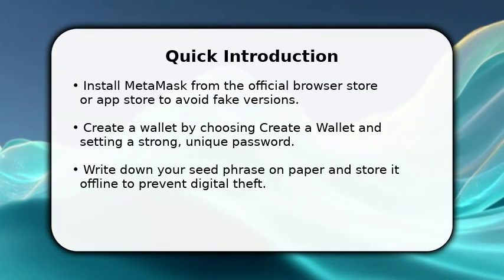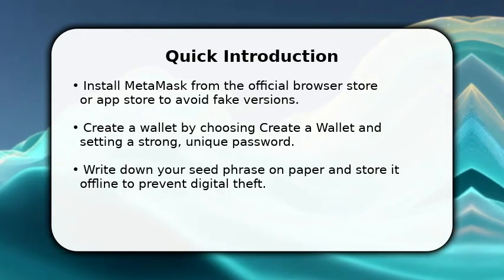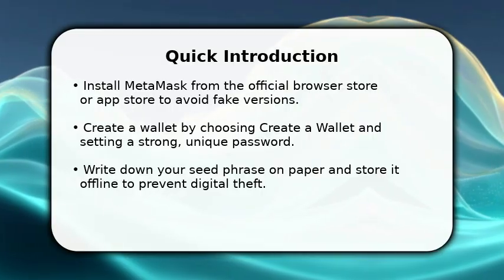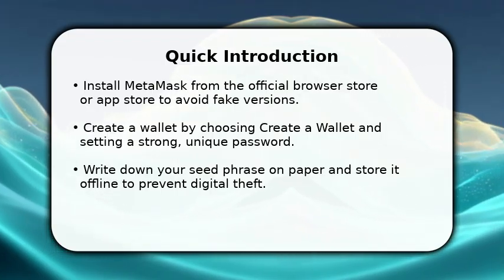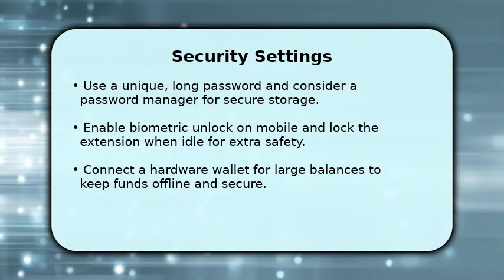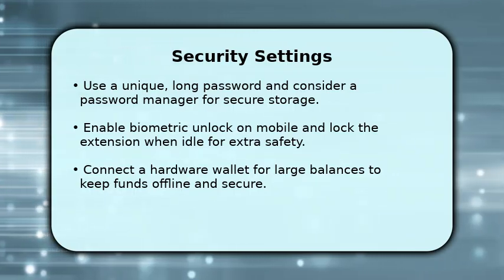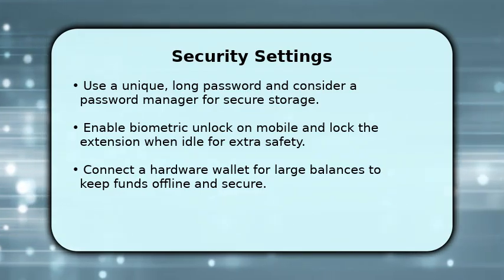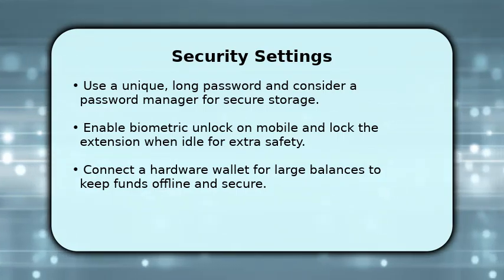How To Make A MetaMask Account (Full Guide)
How To Make A MetaMask Account (Full Guide) | 💵 A book that can truly change how you think about money — *The Simple Path to Wealth* ▸

In this comprehensive guide, we'll walk you through the step-by-step process of creating a MetaMask account. From downloading and installing the browser extension to setting up your wallet and securing it with a password or seed phrase, we've got you covered. Whether you're new to cryptocurrency or an experienced user, this video will provide you with all the information you need to get started with MetaMask.